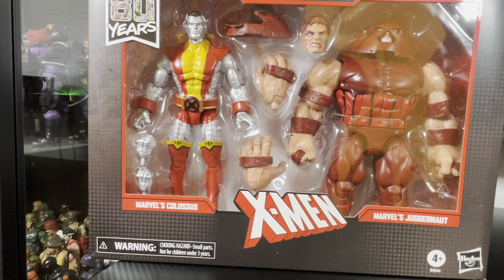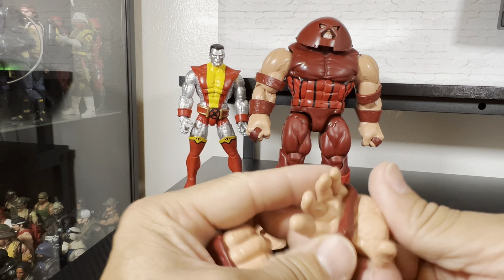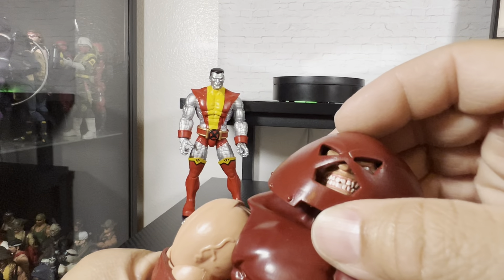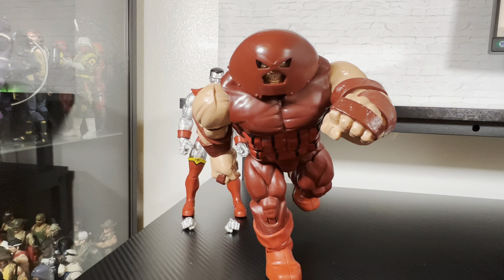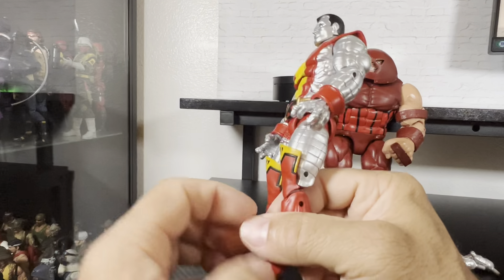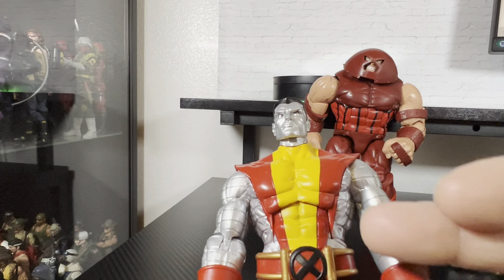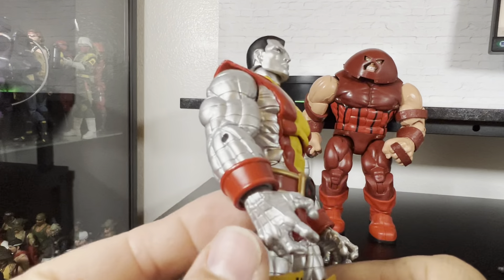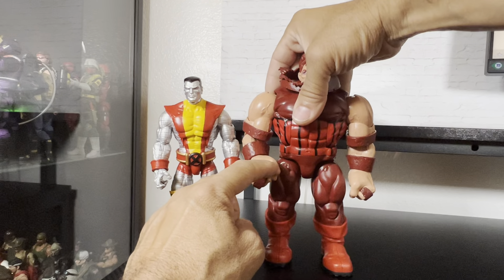Marvel Legends Colossus & Juggernaut From Marvel 80 Years re-issue Unboxing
Finally glad I got to own this 2-pack.